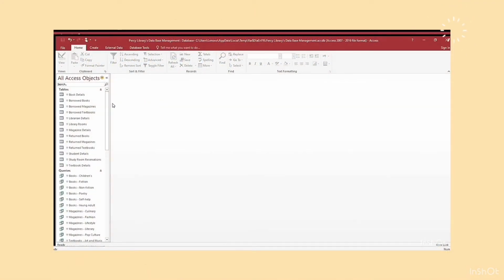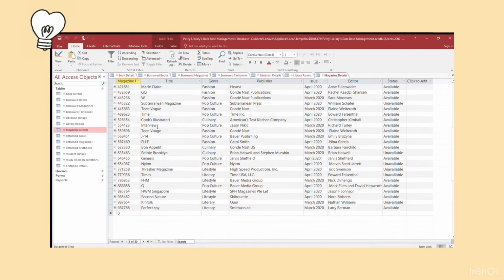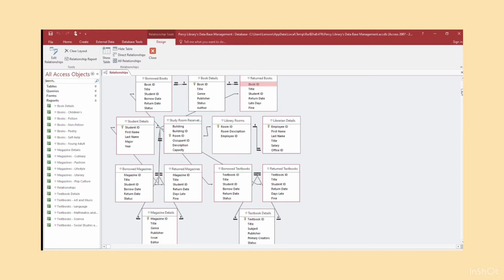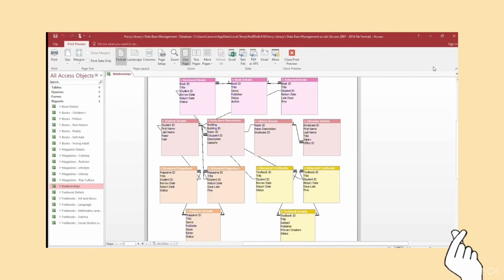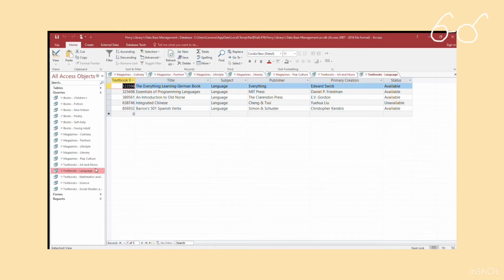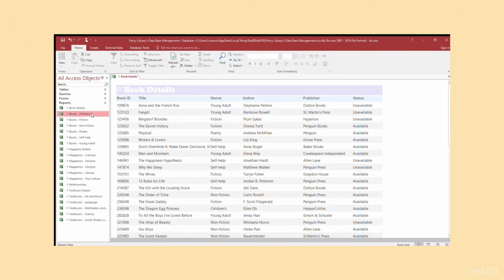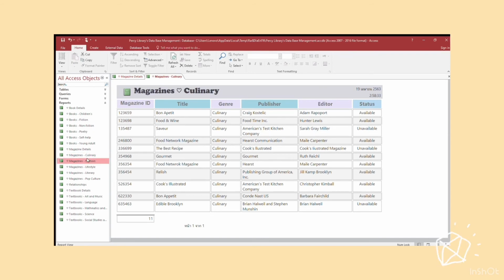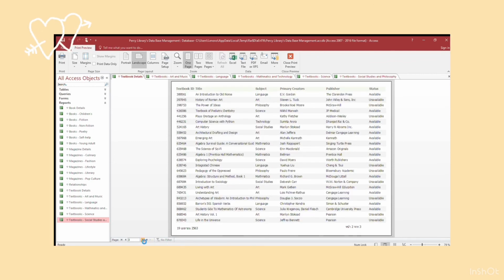Percy Library’s Database Management System